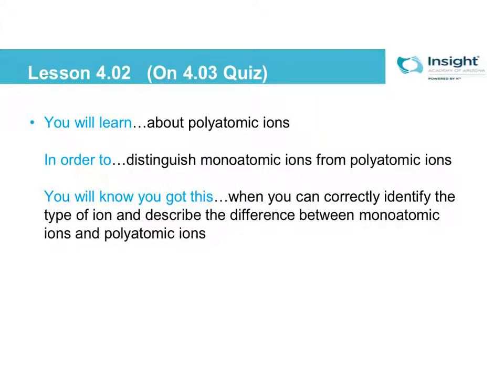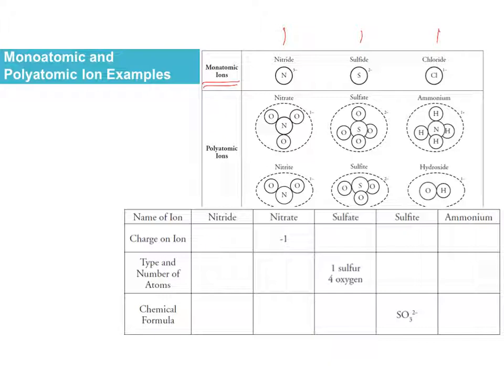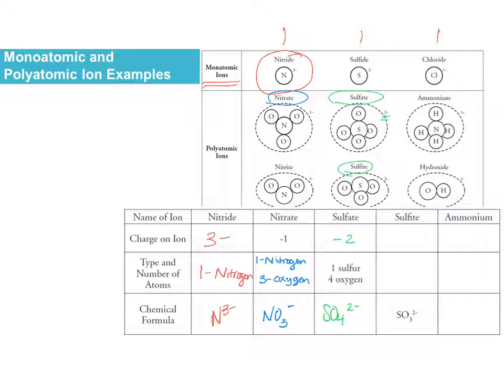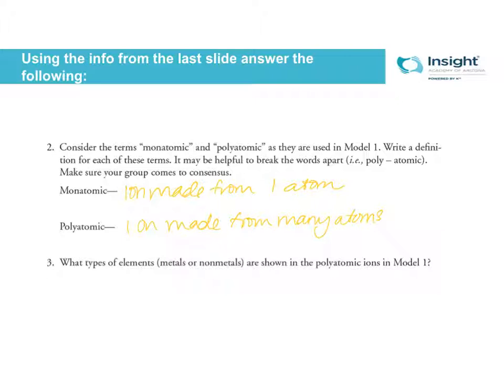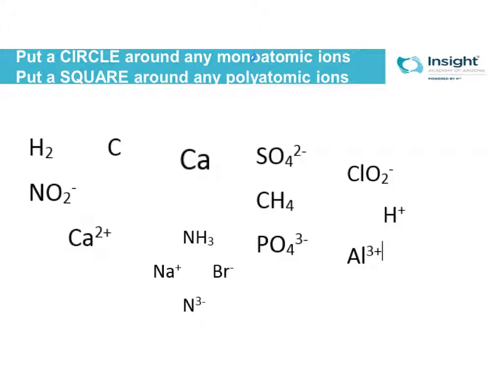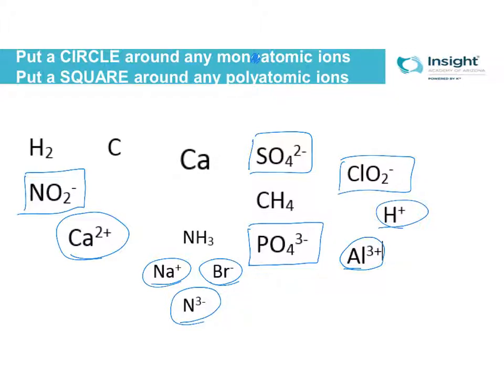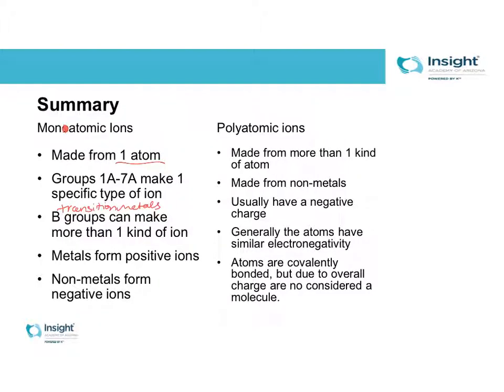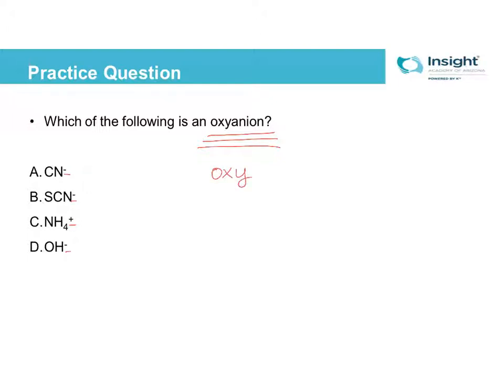4.02 Polyatomic Ions